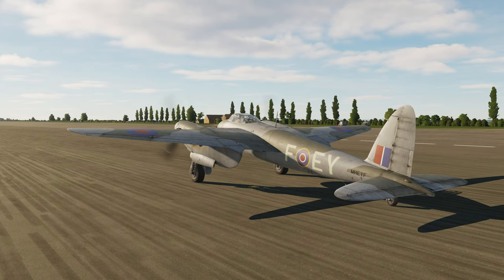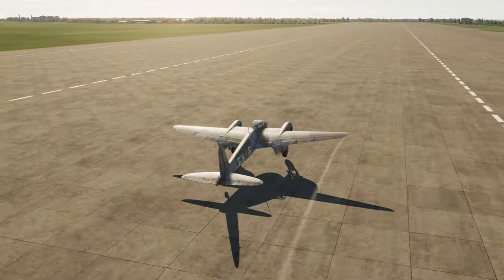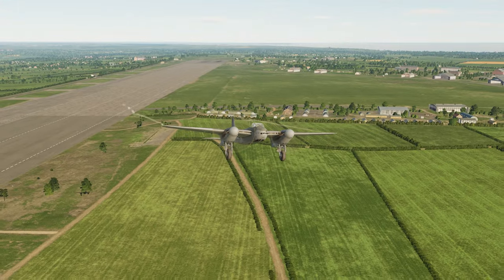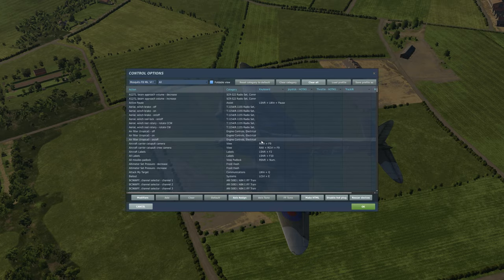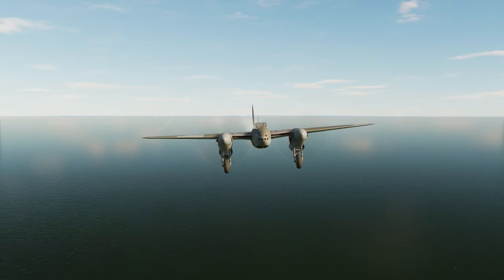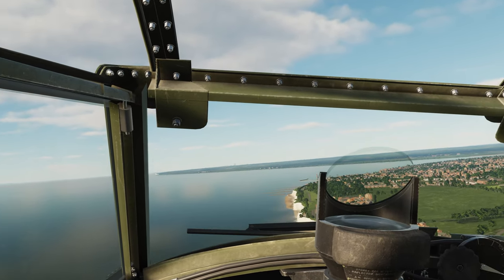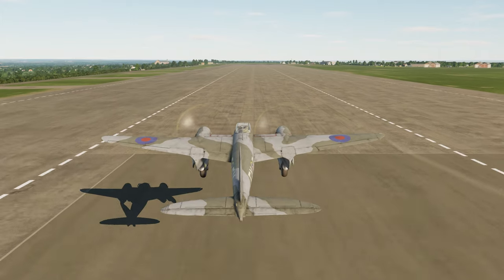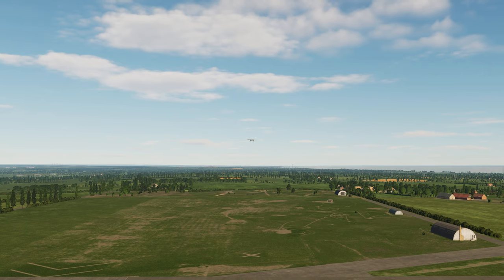DCS Test Flight: Mosquito FB VI